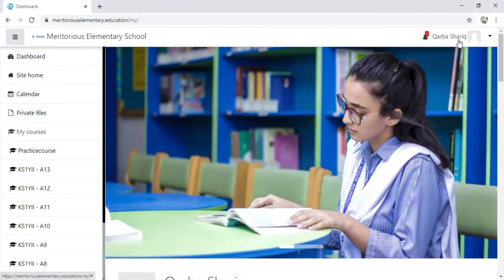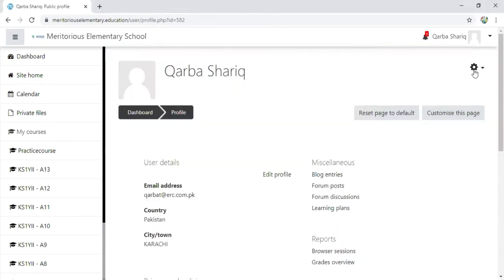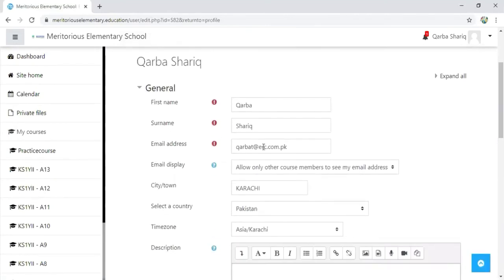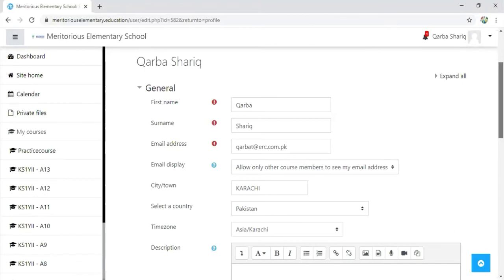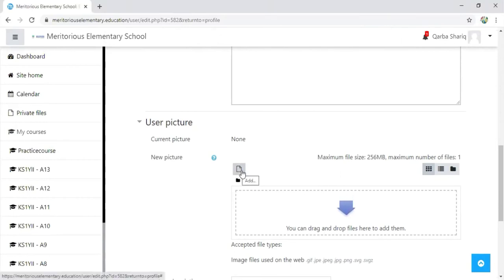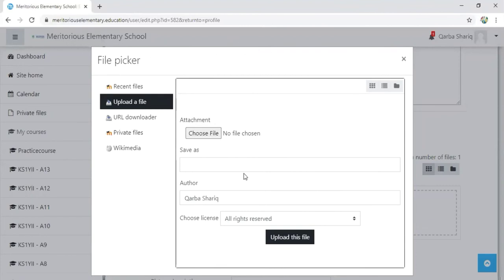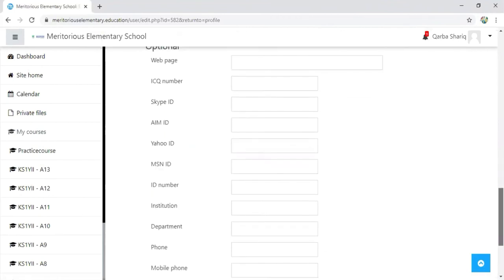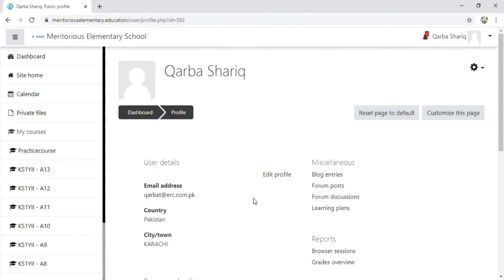How to update your profile on the LMS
Learn how to update your profile profile of ERC LMS